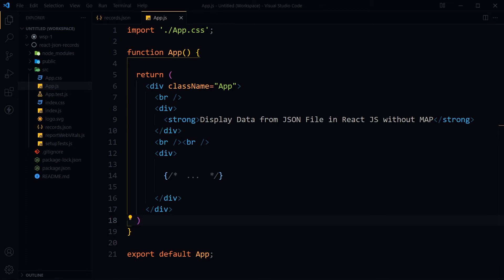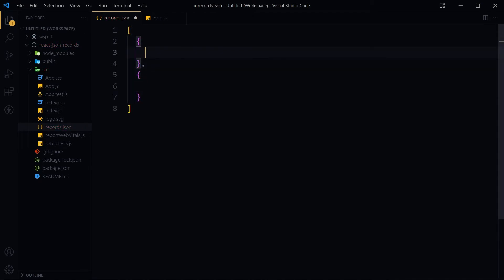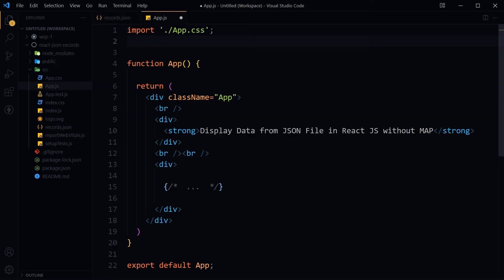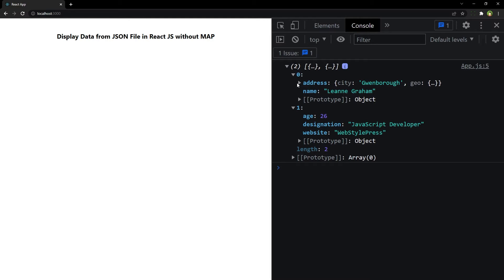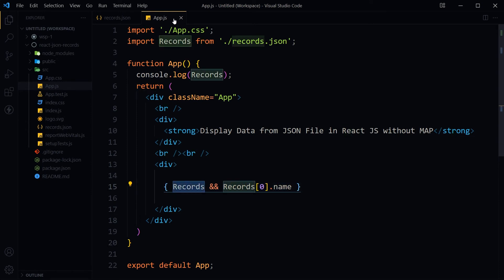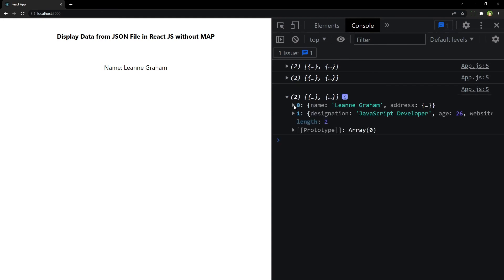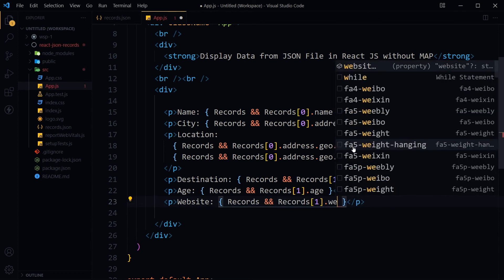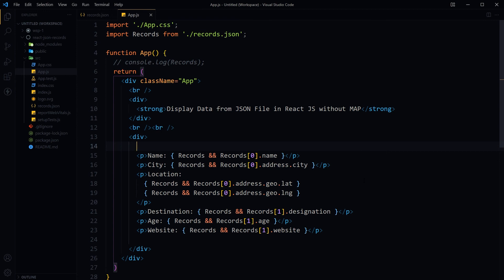Fetch Individual Records from JSON File (No MAP) | JSON Data in React JS Tutorial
Fetch individual records from JSON File without using MAP method in React JS. JavaScript map method creates a new array from calling a function for every element in array. In our previous videos on how to display records from JSON file in React JS, we used JavaScript map method to display records from JSON file. This video is about how to access JSON records without using JavaScript MAP method. Here is how to display JSON records in React JS app without using map method.

In JSON file, use array and objects. Give objects properties containing key value pairs. We have nested objects in JSON file. We are not using map method, not iterating through JSON file, not looping through it. This is why I have not used id for any object. To use JSON data, import JSON file in React JS component by using any name. Console log records before return to see what we have in JSON file. Don't console log in JSX.

Array from JSON file, containing two objects or items with their index being displayed will be available. Array items can be accessed by using index. Item at zero index has 'address' and 'name' properties in our JSON file. Address has city and geo in it. Geo has got more properties. Item at index 1 has age, designation and website.

We have named our array 'Records'. At it's zero index we have property name. We can use index in array to get and display records. This is how to directly use array index and properties names to display records individually from JSON file without using JavaScript MAP method. It's just JSON file with array and object. So just use it like you use Array and objects in JavaScript.

If you are interested in topics like json file, json data, json react, react js, react json, fetch js, react js tutorial, reactjs, json, react json, json data, json data in react js, json server follow webstylepress for more.

Also check out how to use react js and node js to create, update, edit, delete records from a local JSON file. Full CRUD operation by using JSON file as a database in ReactJS.